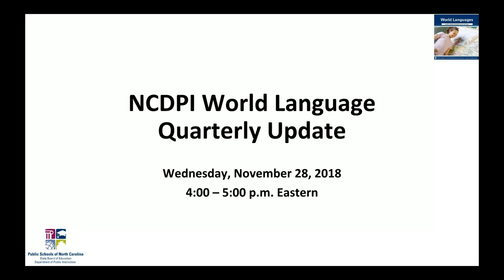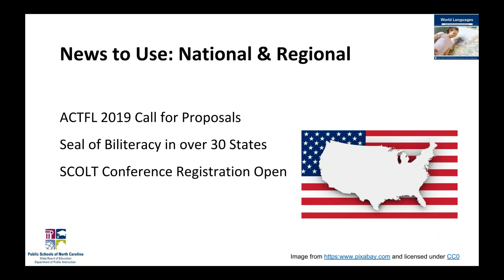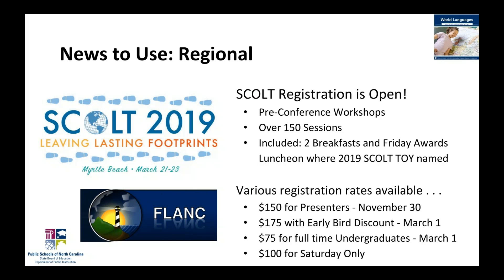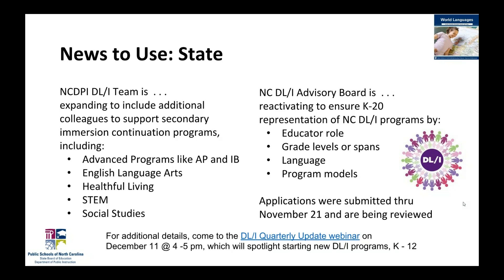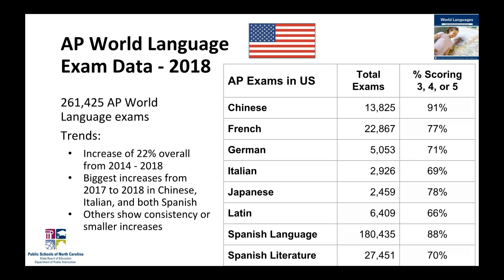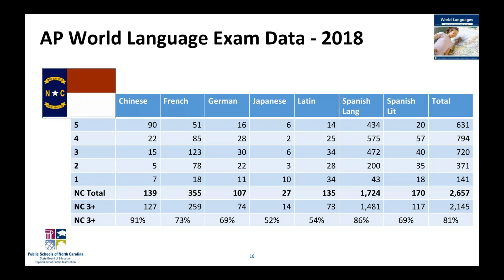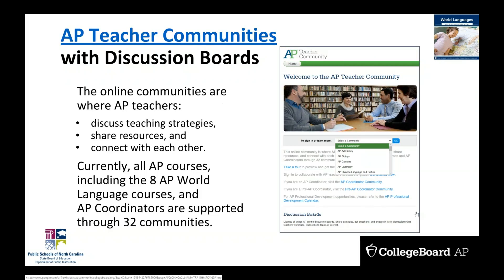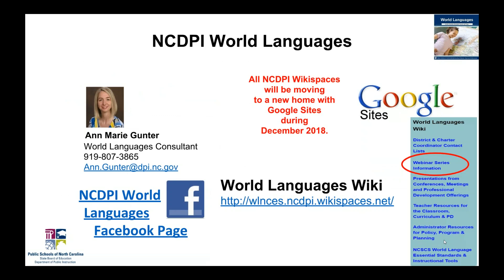NCDPI World Language Quarterly Update Webinar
This is the second quarterly update webinar for 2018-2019, which was originally broadcast on Wednesday, November 28, 2018.